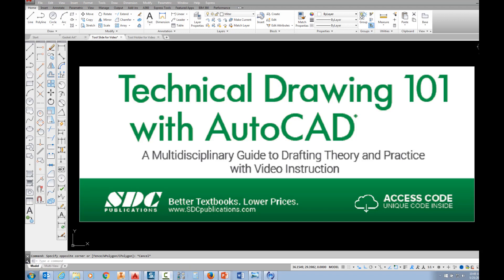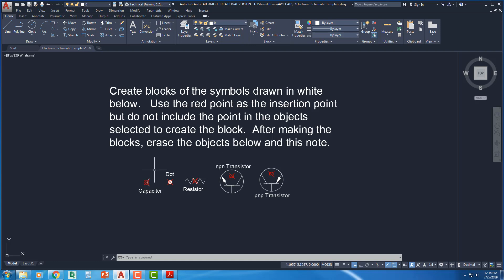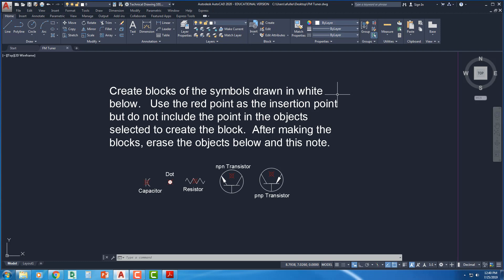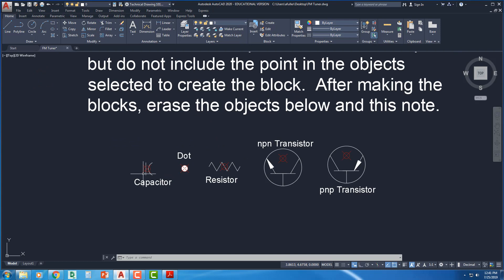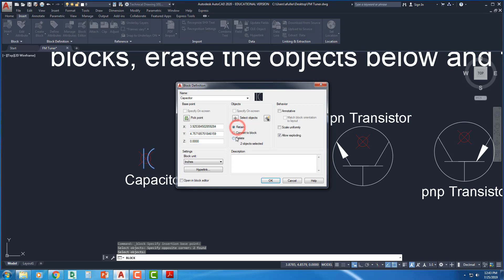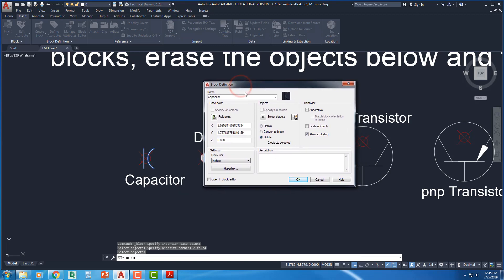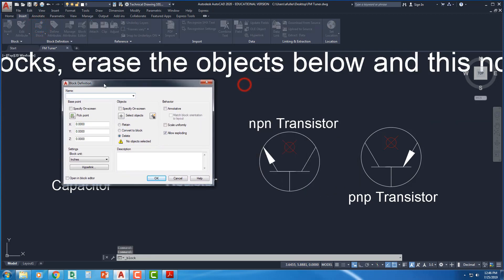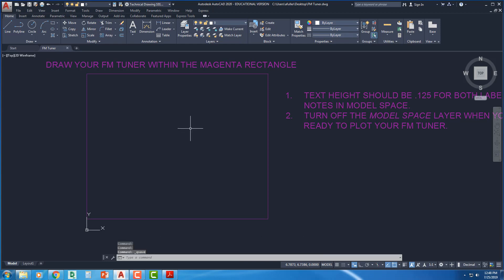Project 12.1 Video 1 of 2 (FM Tuner)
Note: This project originally was in Chapter 9 of TD 101 but with the 2025 edition moved to Chapter 12 but the same directions apply so disregard references to Chapter 9.